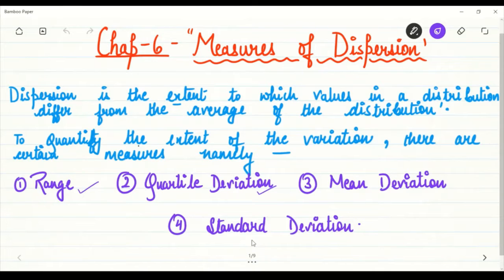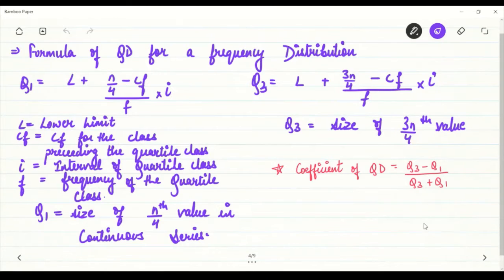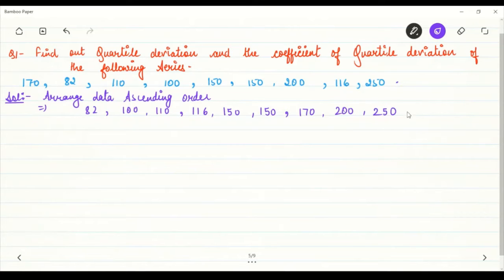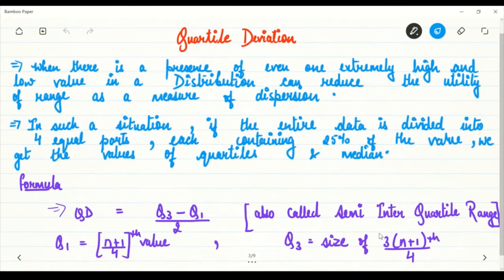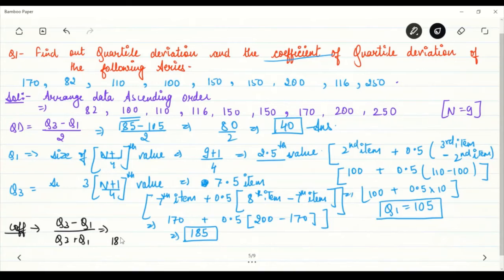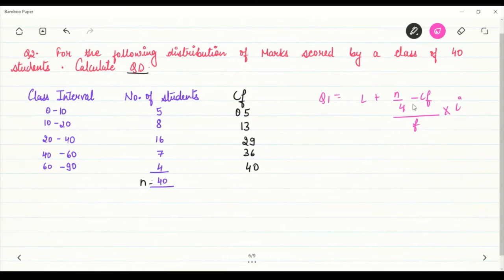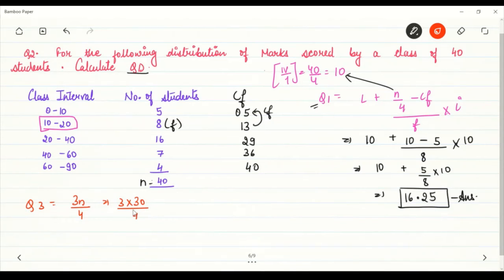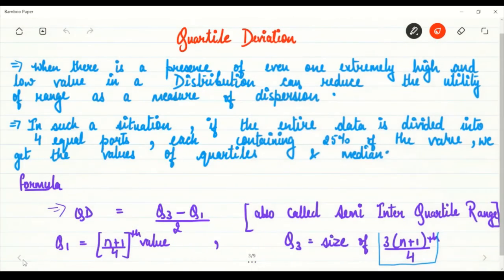Quartile Deviation Full Explanation!!!!!!!! Measures For Dispersion.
In this video we are going to discuss about Quartile deviation and its utility. Please Visit Commerce Tutorpedia for best preparation of CLASS 11 Class 12 UG PG NET (Commerce)